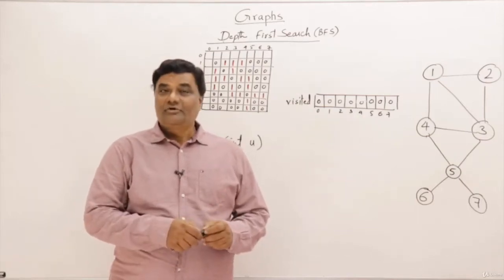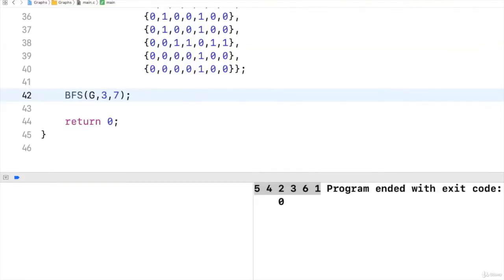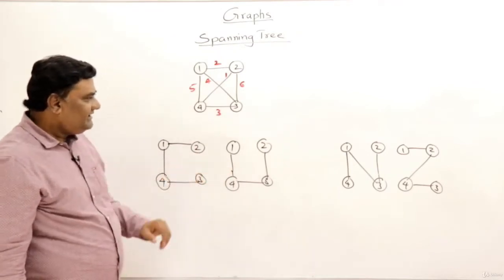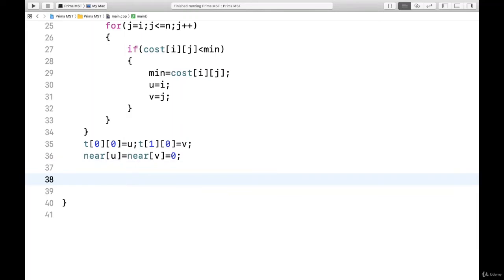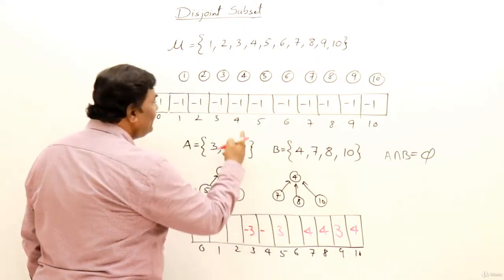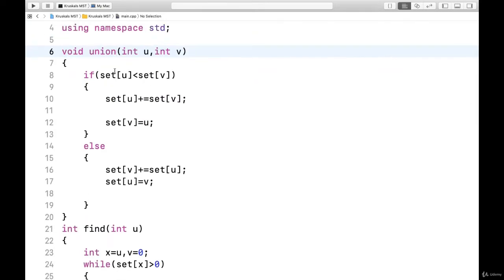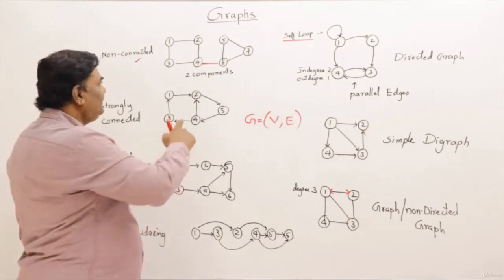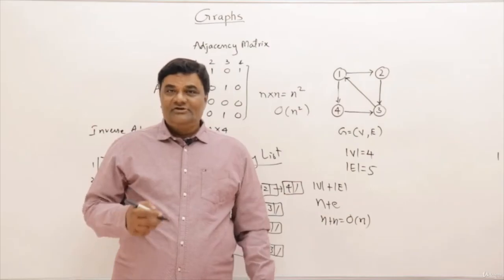🔥Graph 🔥 || Placement Series || Abdul Bari || Part 2/2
0 to MAANG course
In this video, I will explain what is Graph in Data structure and their types. This is part 2 of graph data structure part 2
Please likeeeee subscribeeeeee